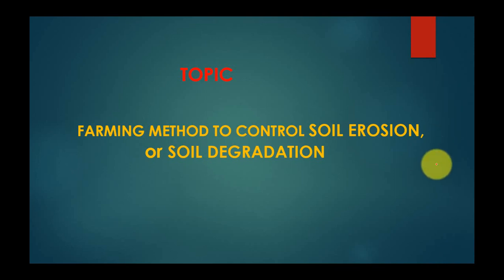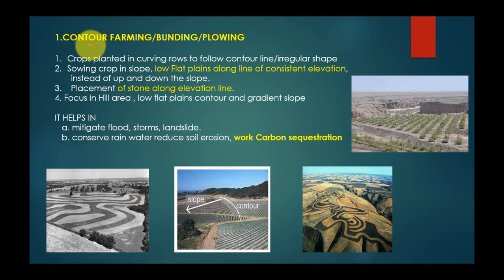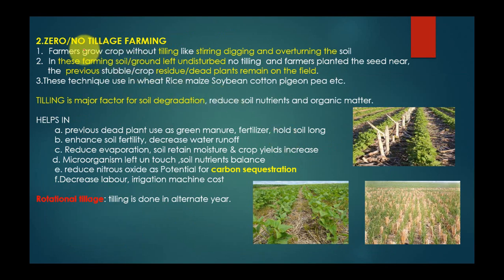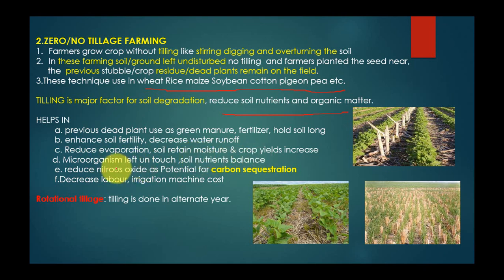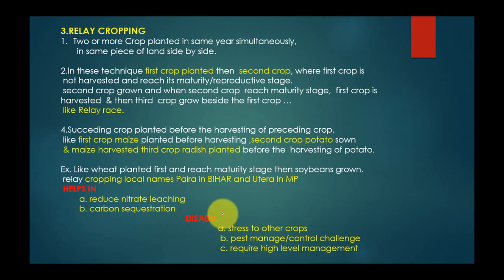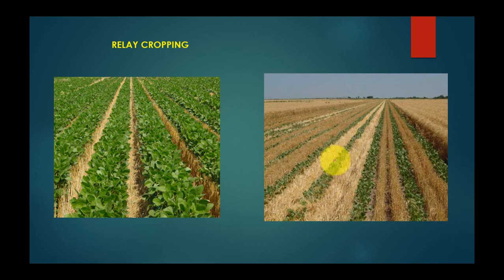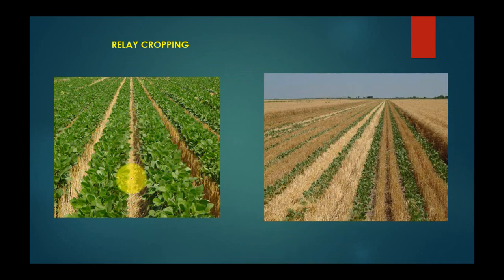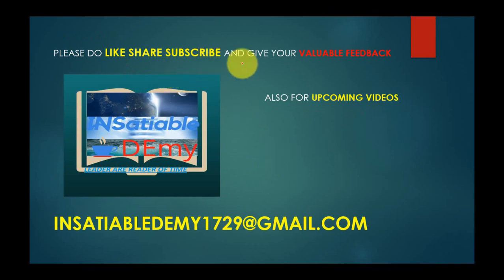FARMING METHOD TO CONTROL SOIL EROSION PART 2